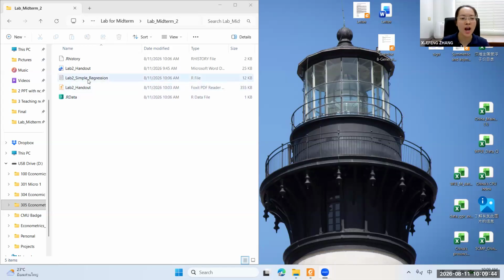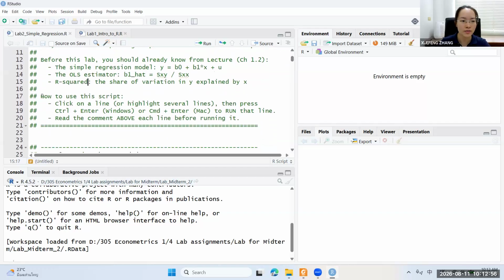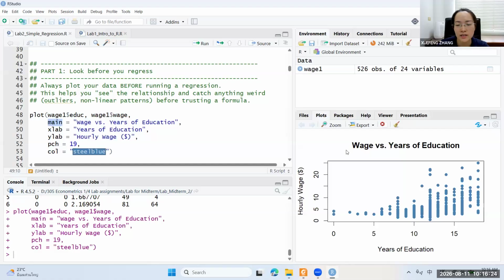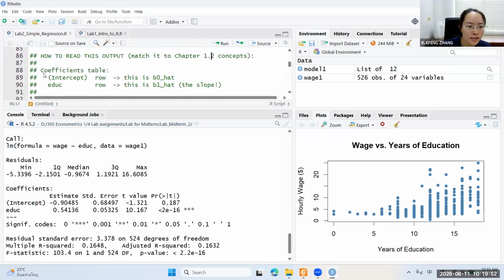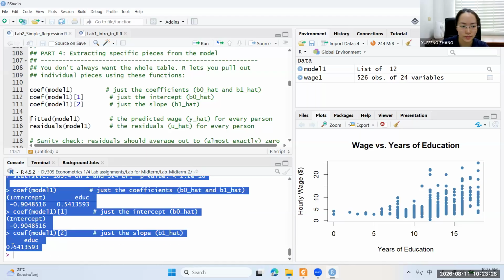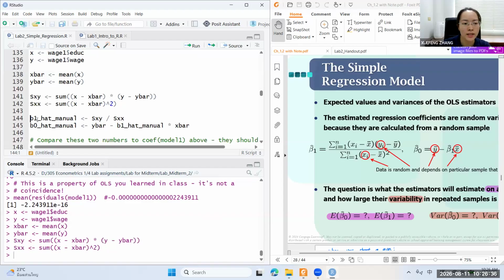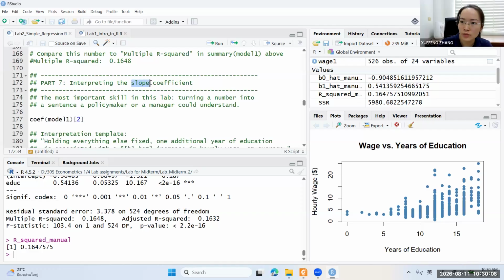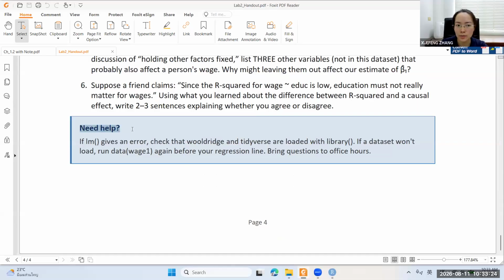Lab 2-Simple Regression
XUEFENG conducted a detailed walkthrough of Lab 2, focusing on simple regression modeling using the LM function in RStudio. The lab covered how to load packages and data, run linear regression models, interpret coefficient tables, and manually verify OLS estimators and R-squared calculations. XUEFENG demonstrated the process of data visualization, regression analysis, and extracting specific pieces from model outputs, emphasizing the importance of understanding and interpreting slope coefficients. The session included practical instructions on using R functions like `lm()`, `summary()`, `coef()`, and `abline()`, along with hands-on examples using the wage dataset to illustrate concepts from chapter 1.2.